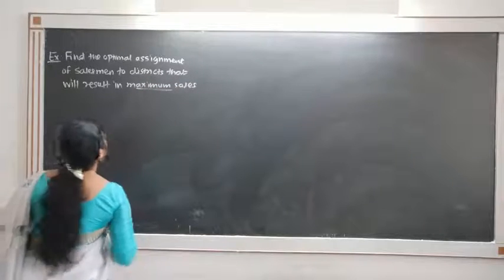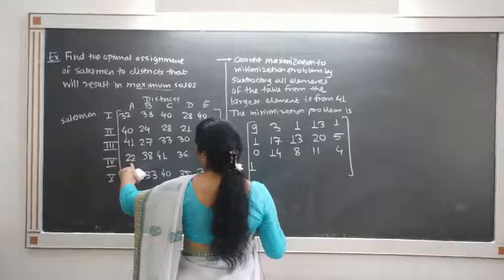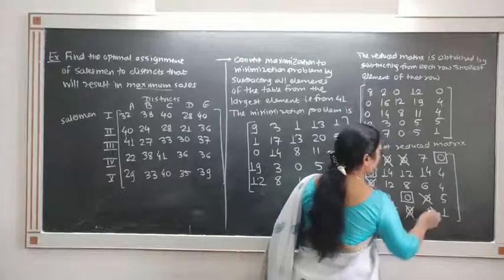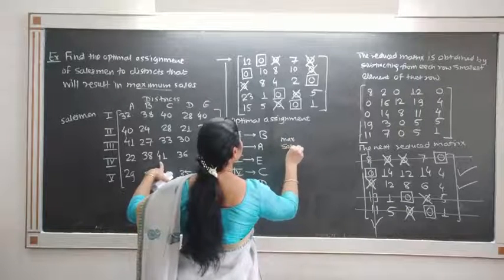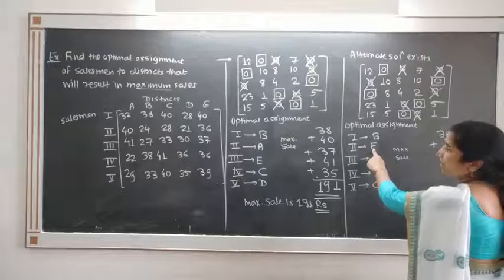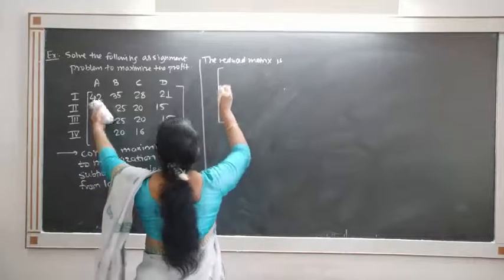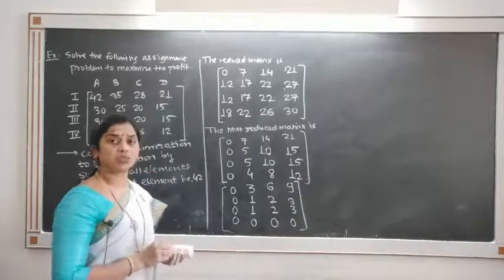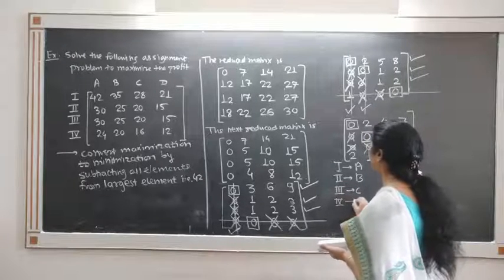T.Y.B.Sc.(Mathematics) |Sem-III |MT 337 A :Operations Research | Mrs. Anjali K. Shinde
Chapter: Assignment problem

Maximization case

Lecture No.:
32
Assignment problem, maximization
This video explains  example to solve assignment problem- maximization case.